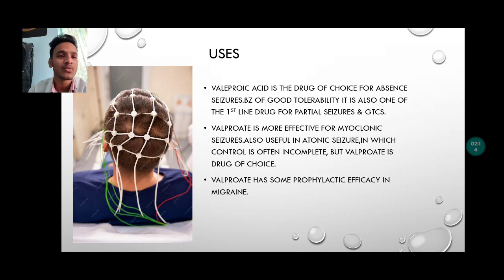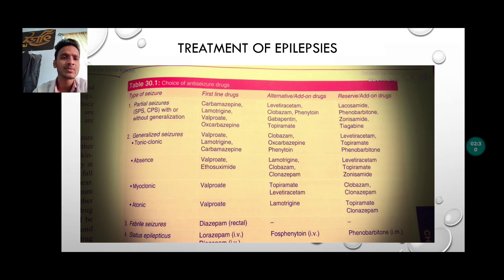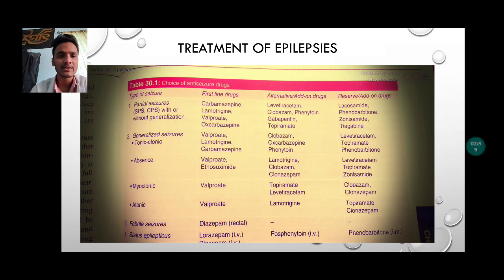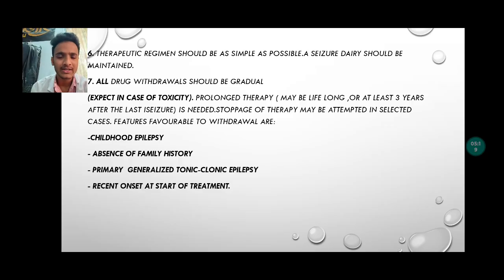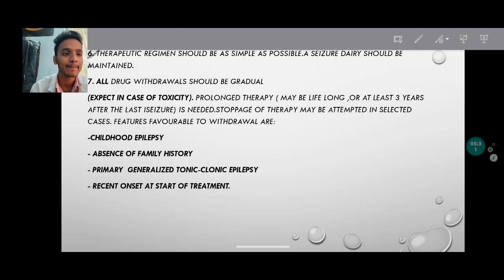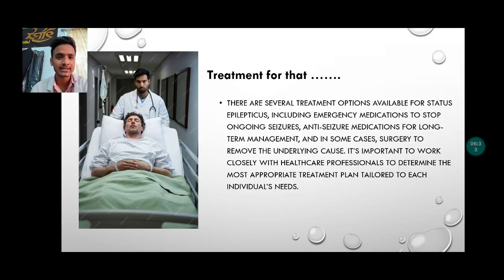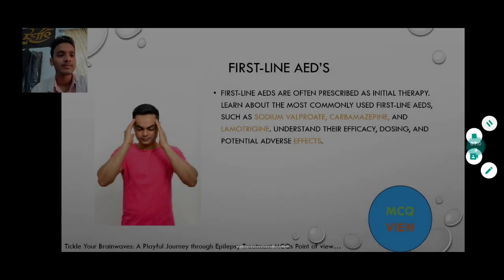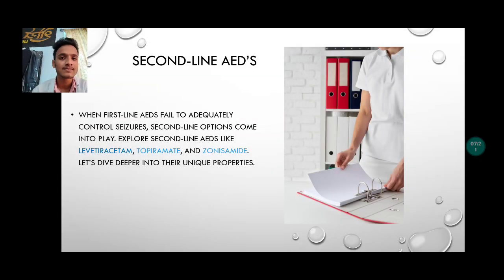61) Valoproic Acid & Treatment of Epilepsy